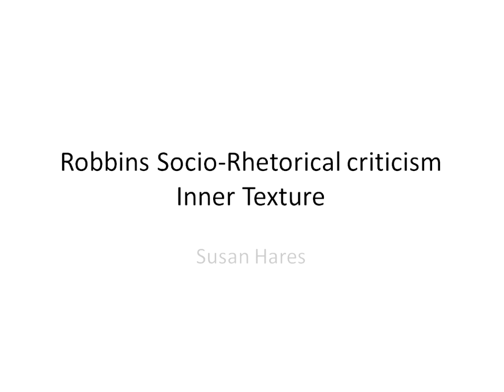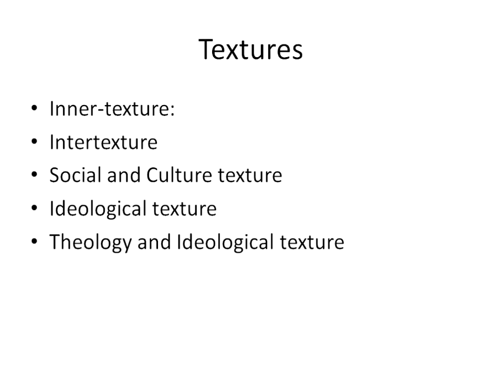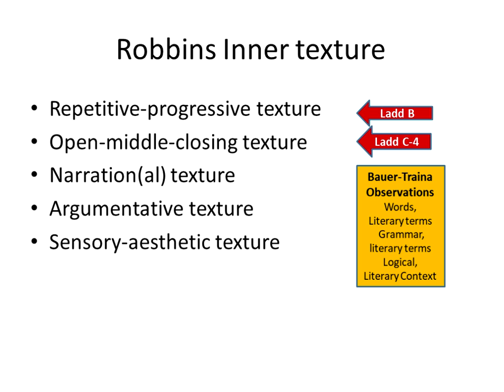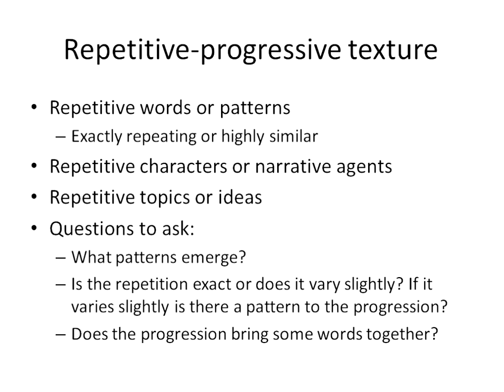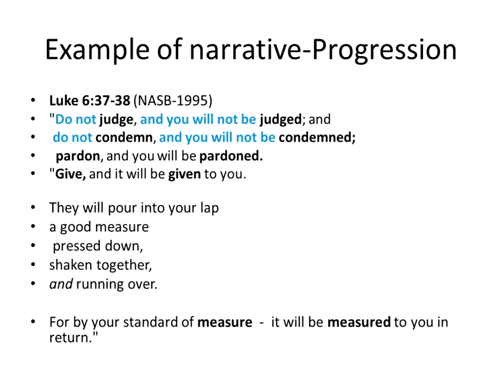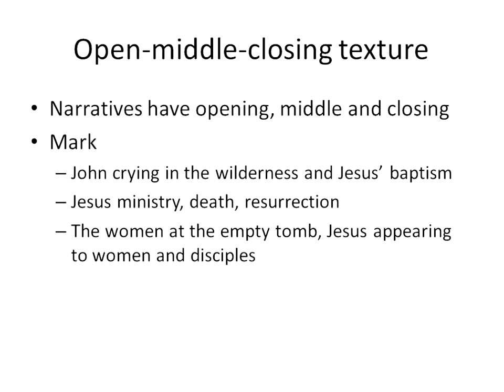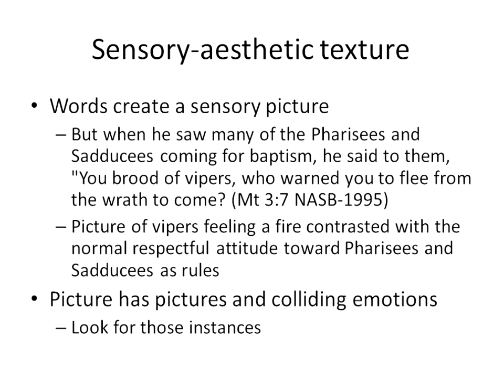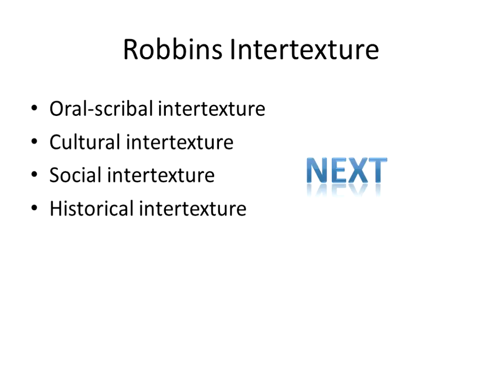Robbins Socio Rhetorical P1- Inner Texture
This video by Susan Hares reviews the Inner Texture of Vernon Robbins’ Socio-Rhetorical Methodology.

This 5 part video series reviews Vernon Robbins’ Socio-Rhetorical Methodology. The first four parts of the series review Robbins’ Inner texture, Intertexture, social and cultural texture, and ideology texture.  The 5th video links Robbins Socio-Rhetorical method to practical theology that can be used in daily life.  The fifth video shows how a pastor can utilize the United Methodist Church’s theological task to help individual use God’s principles to face life’s crisis with faith.  This video finds a place for serious biblical study such as Greek Exegetical study in each Christian’s life.

Reference for Vernon Robbin’s Socio-Rhetorical Method is:

Robbins, Vernon. (1996) Tapestry of Early Christian Discourse – Rhetorical, society, and ideology.  New York, NY: Routledge.